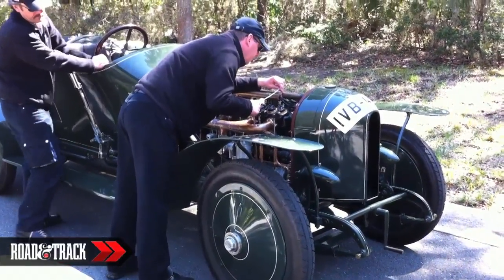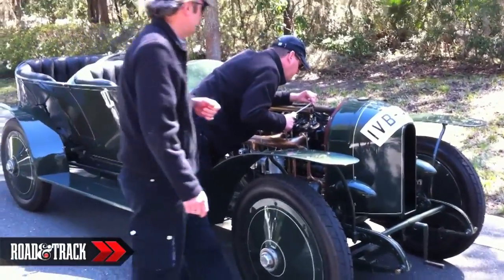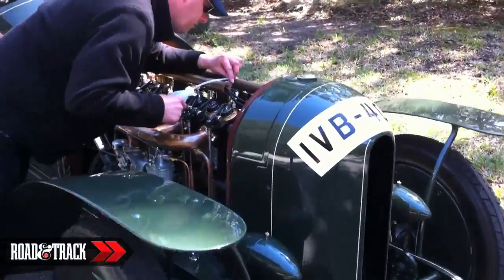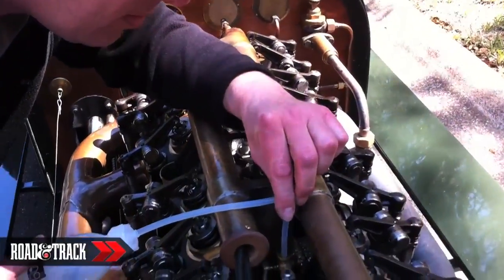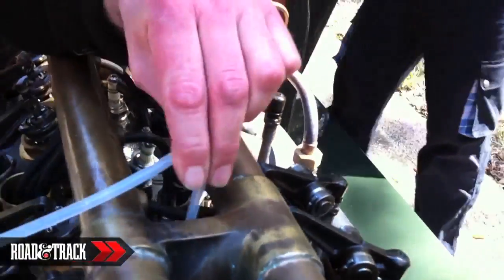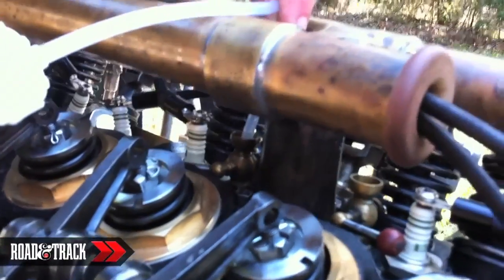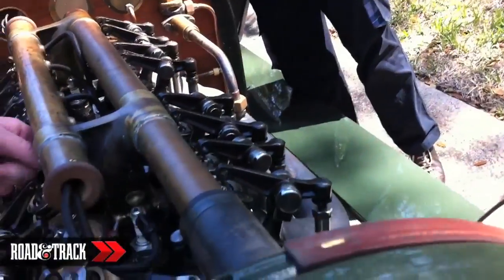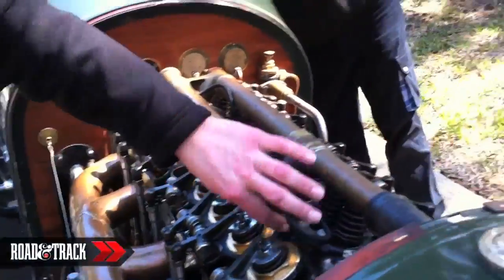1910 Mercedes-Benz Prinz Heinrich Starting at Amelia Island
Road & Track Contributing Editor Brett Berk hitches a ride in a 1910 Benz race car. This car was one of two 1910 Benz racers to be shown at Amelia; and one of the few surviving cars created to campaign in the Prinz Heinrich Tour, an early progenitor of the German Grand Prix.